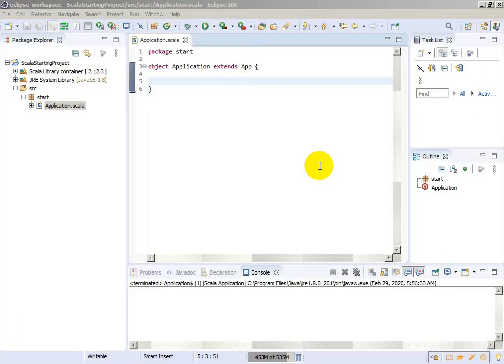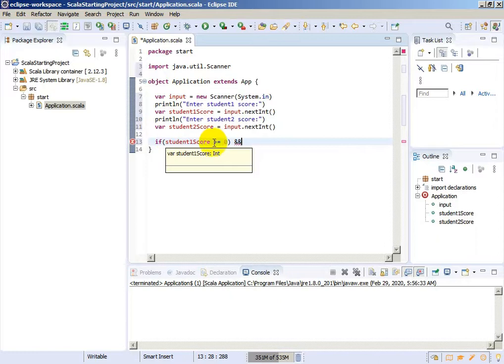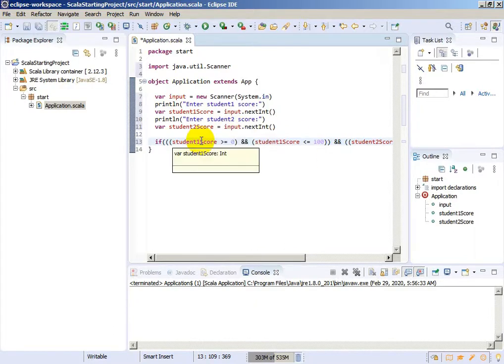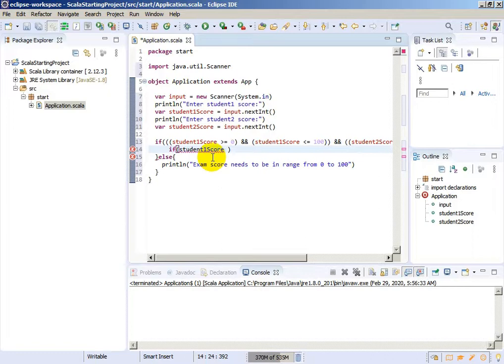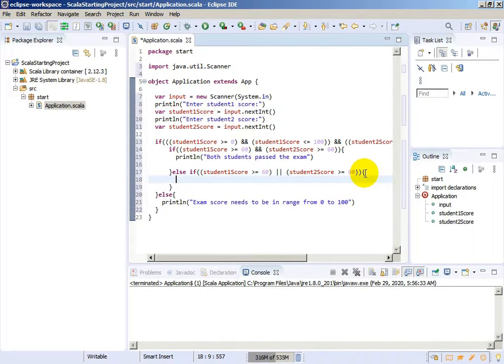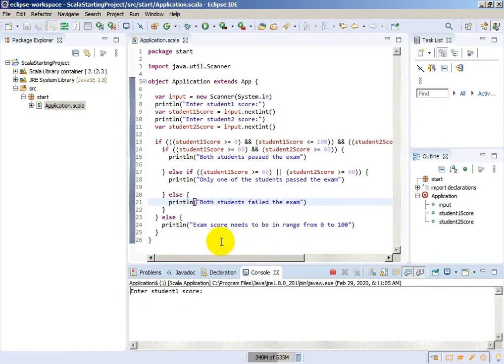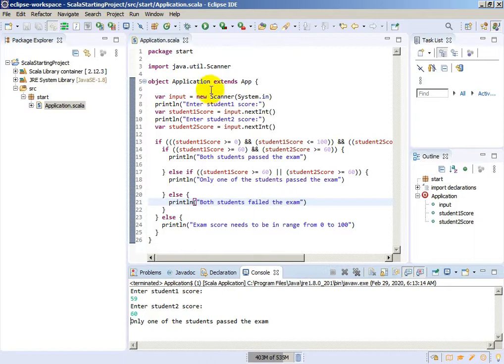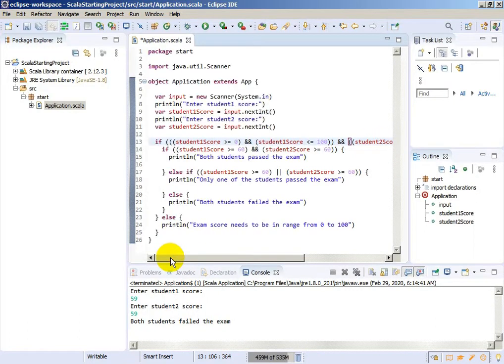Scala Programming #11 OR and AND